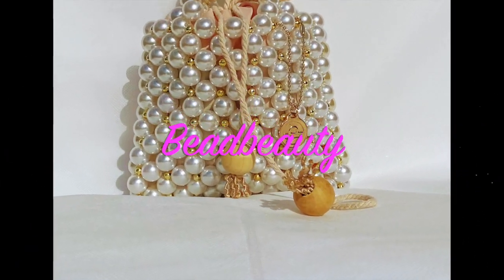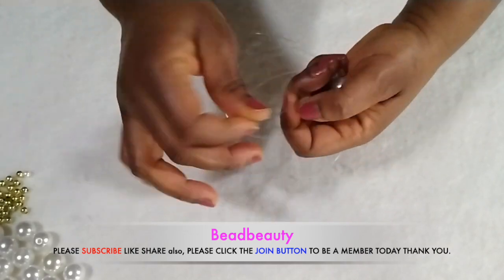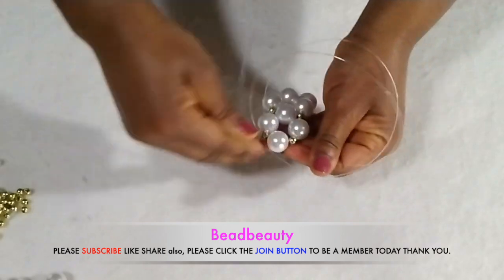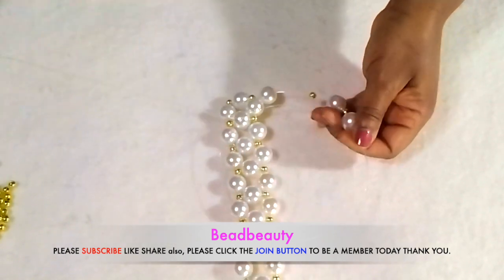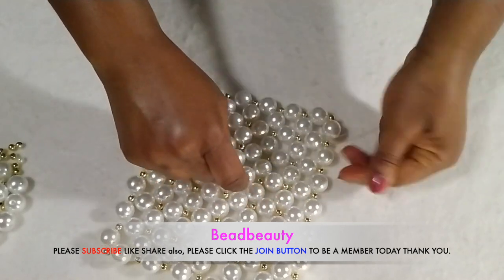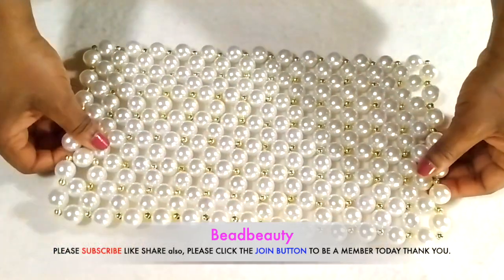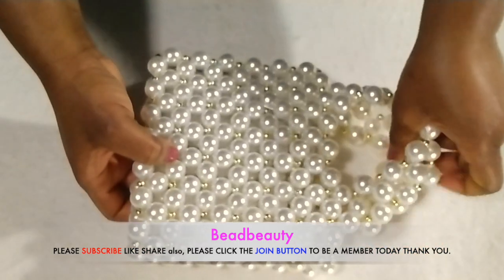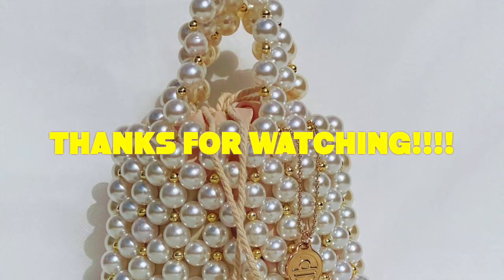HOW TO MAKE PEARL BEAD BAG//HOW TO MAKE A PEARL BEADED BAG/MAKE A PEARL BEADED BAG/BEGINNER FRIENDLY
materials needed 16mm peal bead
                                 6mm metallic gold bead
                                  50lb monofilament/fishing line